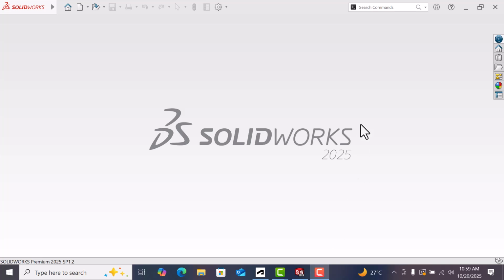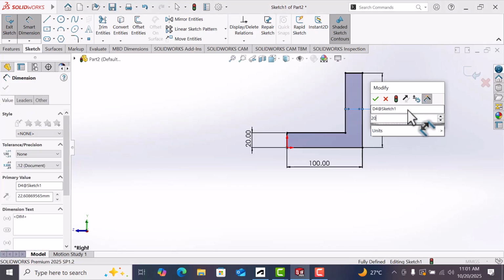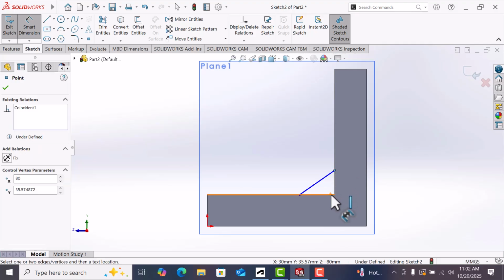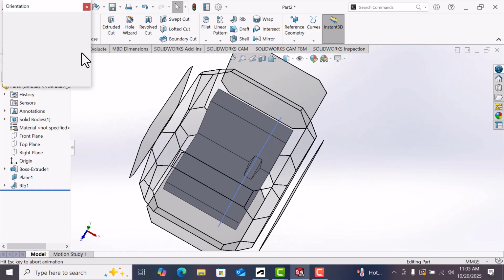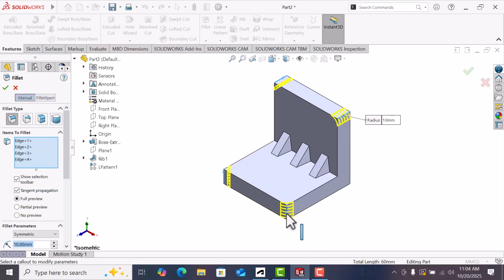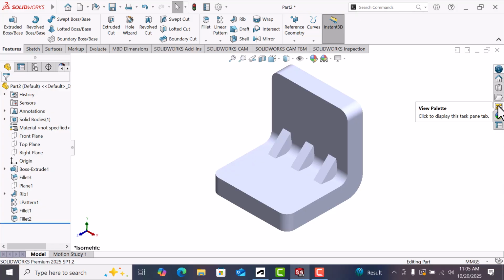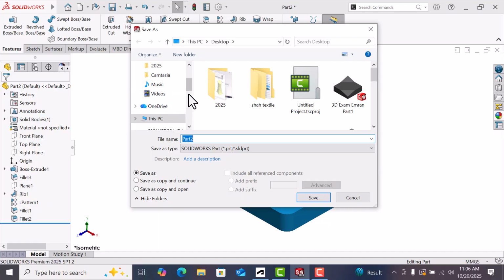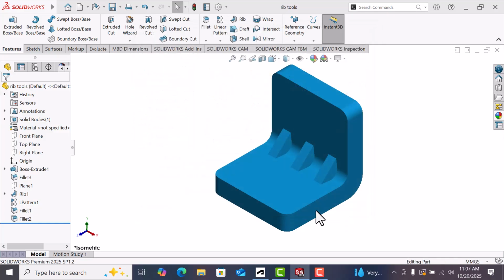How to Use Rib Tools in SolidWorks 2025 | Full Step-by-Step Tutorial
Welcome to this complete SolidWorks 2025 Rib Feature Tutorial! 🚀
In this video, you’ll learn how to use Rib tools in SolidWorks 2025 to create professional-grade mechanical components. The Rib feature is one of the most powerful design tools for adding internal supports, reinforcements, and stiffeners to thin-walled models, molds, or plastic components. Whether you’re designing mechanical parts, housings, brackets, or cast models — this tutorial will guide you through each step of using the Rib tool effectively.

✅ What You’ll Learn in This SolidWorks 2025 Tutorial:

What the Rib feature is and why it’s used in mechanical design

How to create sketches for ribs using planes and intersection geometry

Step-by-step process to apply the Rib tool

How to control Rib thickness, direction, and draft angle

The difference between “Normal to Sketch” and “Parallel to Sketch”

How to use “Up to Next” and “Selected Contours” for precise rib placement

Best practices for ribs in thin-wall or injection-molded designs

How to fix common rib feature errors (zero thickness, merge issues, etc.)

💡 SolidWorks 2025 Key Features Covered:

Rib Feature

Sketch Setup & Planes

Feature PropertyManager Options

Draft Angle for Mold Design

Multi-body Rib Creation

Rib Alignment to Curved Surfaces

🧩 Practical Example:
This tutorial demonstrates how to reinforce a mechanical part using the Rib tool by sketching a single centerline on a reference plane and extruding it through the model using the “Up to Next” end condition. You’ll also learn how to modify thickness and add a draft angle for manufacturing.

Product Designers

SolidWorks Students & Beginners

CAD/CAM Professionals

Anyone preparing for SolidWorks CSWA/CSWP certification

📚 Software Used:
SolidWorks 2025 (Latest Version)
Works with older versions: SolidWorks 2023, 2024

📌 Tips for Rib Design:

Always ensure your sketch plane intersects the part.

Use draft angles when designing injection-molded ribs.

Maintain uniform wall thickness to avoid shrinkage defects.

Use the Rib tool instead of Thin Boss-Extrude for efficiency.

🔥 Related SolidWorks 2025 Tutorials:

How to Use Extrude Boss/Base in SolidWorks 2025

How to Use Extrude Cut in SolidWorks 2025

How to Use Fillet & Chamfer Tools in SolidWorks 2025

How to Use Mirror & Pattern Features in SolidWorks 2025

Complete SolidWorks 2025 3D Mechanical Design Tutorial Series

📞 Contact & Training:
🎓 CAD CAM Solution BD – Professional SolidWorks Training Center
📍 Location: Demra, Dhaka, Bangladesh